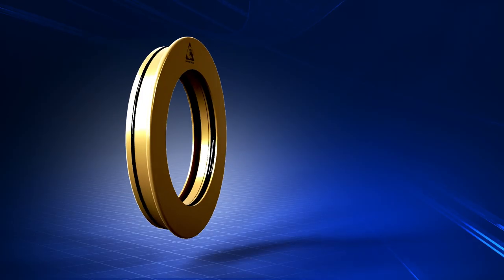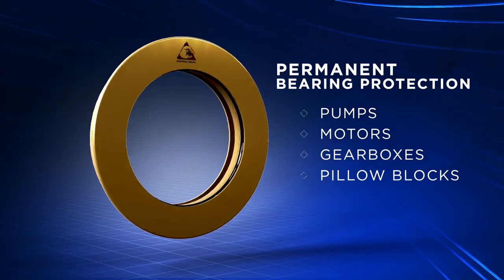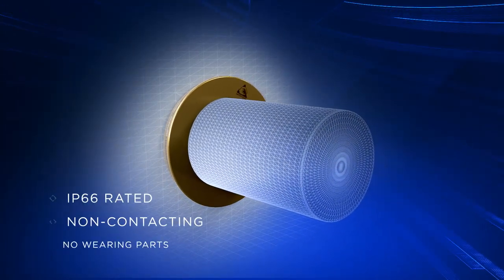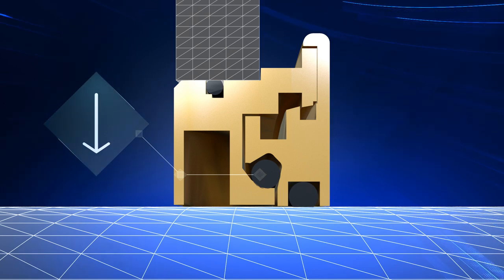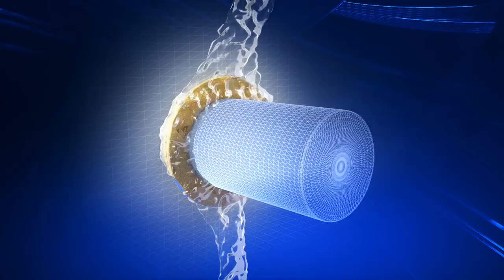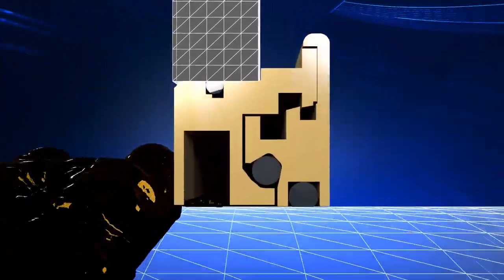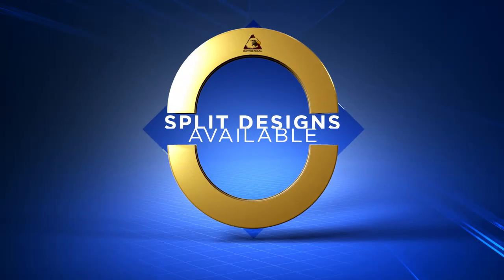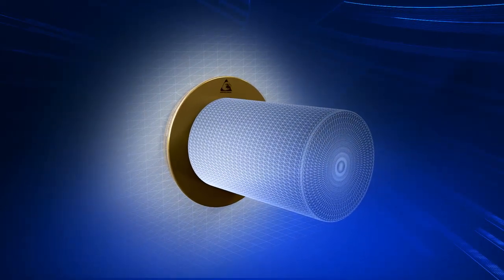Inpro/Seal Bearing Isolator Animation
Since inventing the original bearing isolator in 1977, Inpro/Seal® has been providing permanent bearing protection to rotating equipment ever since. The Inpro/Seal Bearing Isolator is a non-contacting compound labyrinth seal that protects rotating equipment, including pumps, motors, pillow blocks, gearboxes and more, from contamination ingress and lubrication loss.